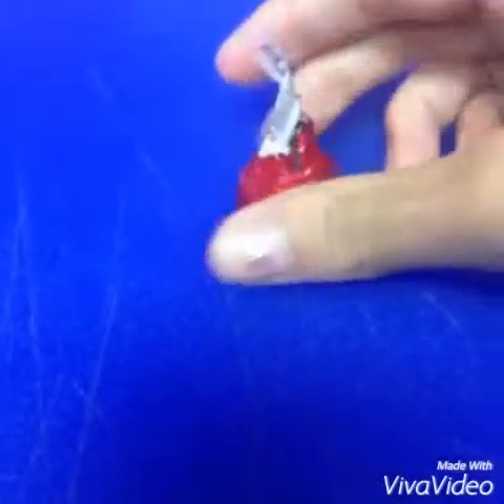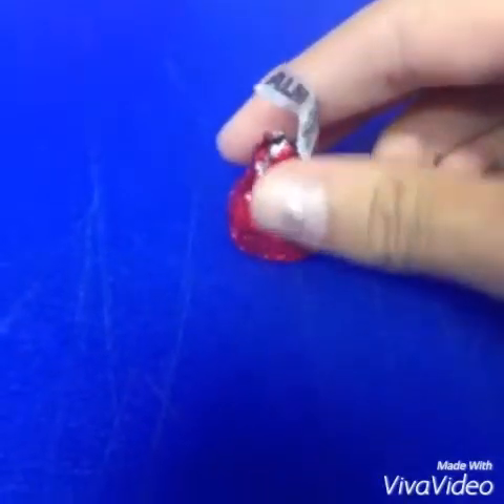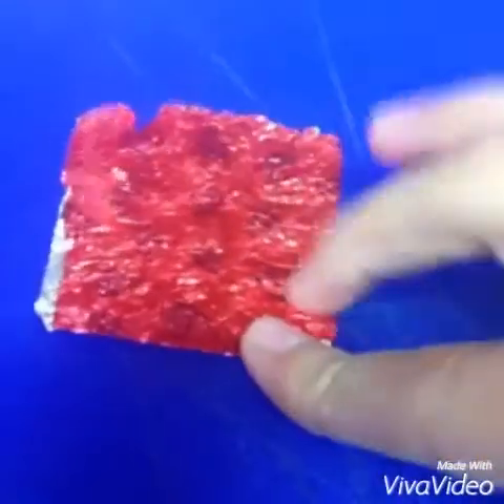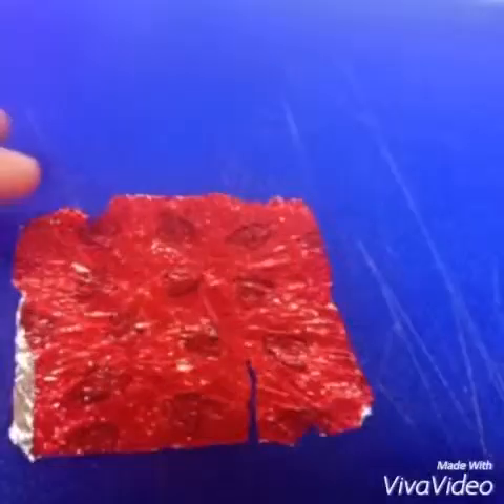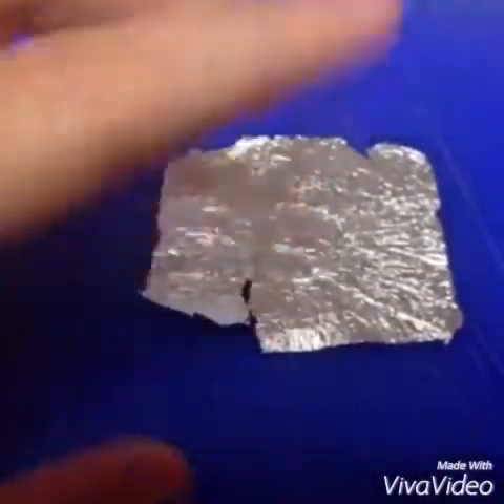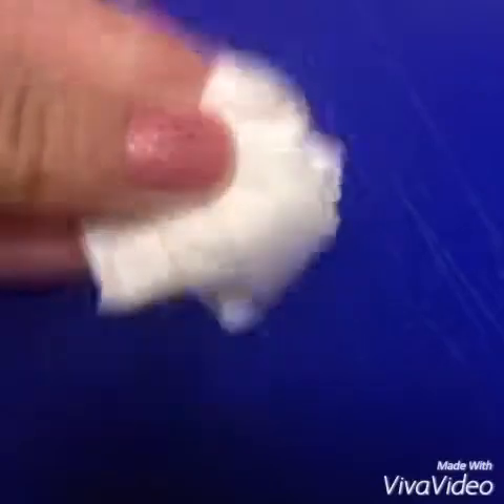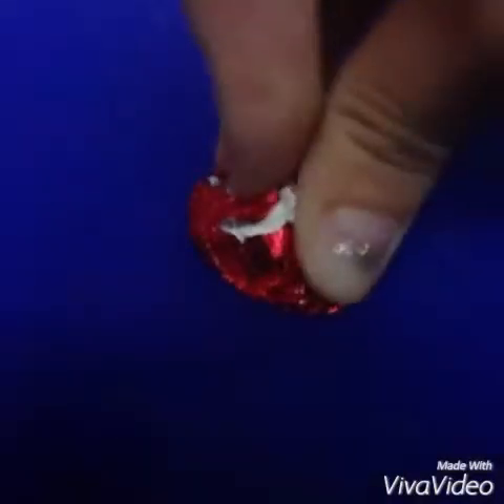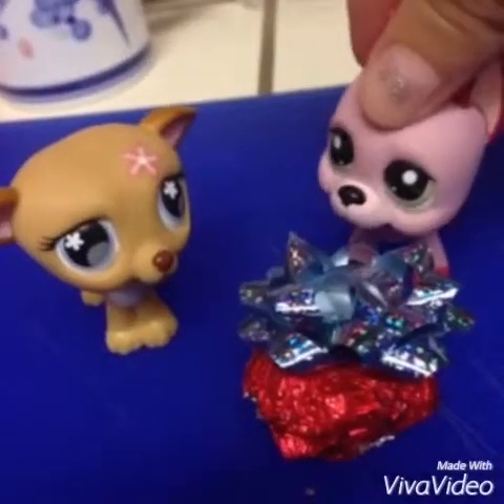Last minute Christmas DIY bellasgtv